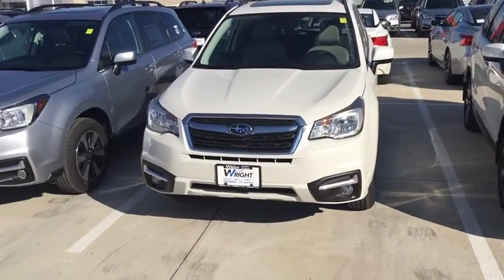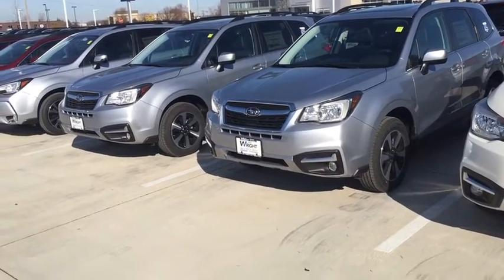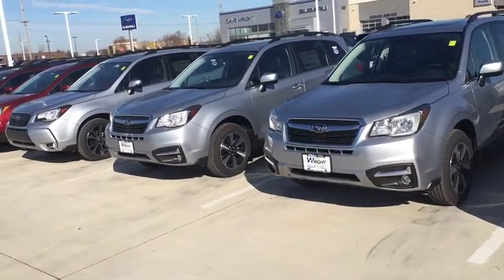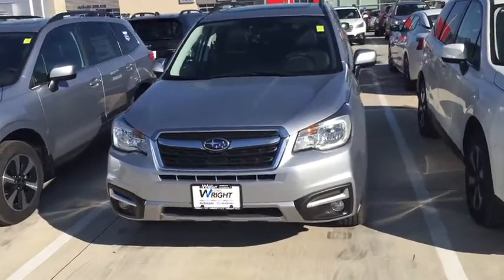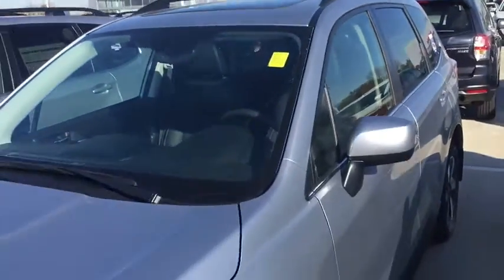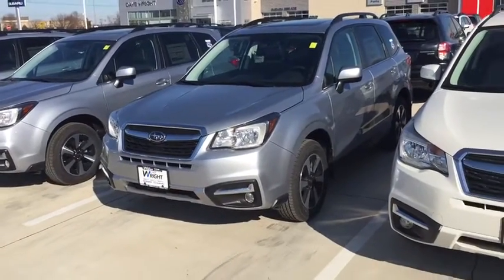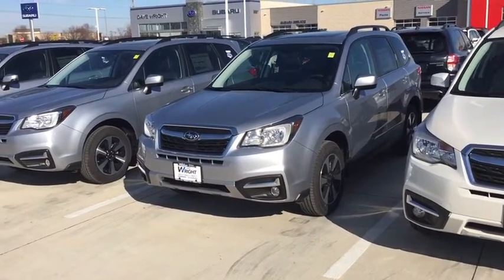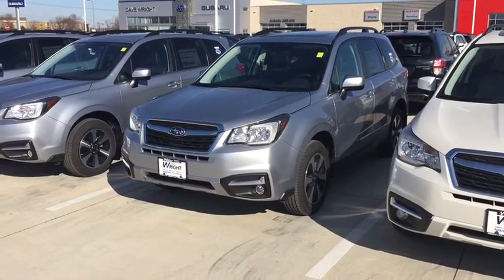2017 Subaru Forester